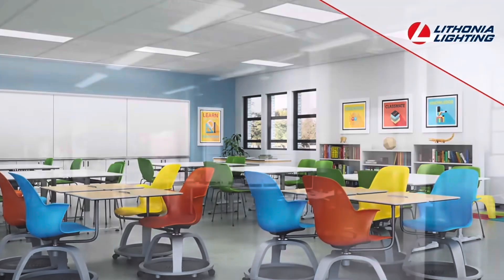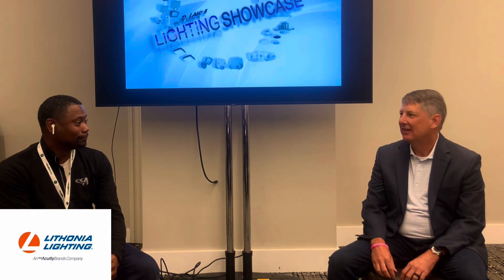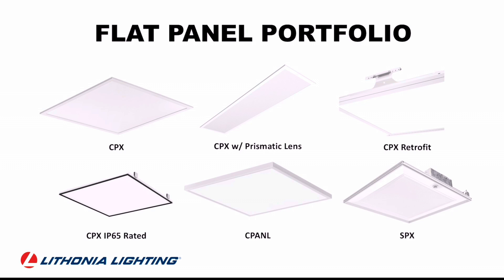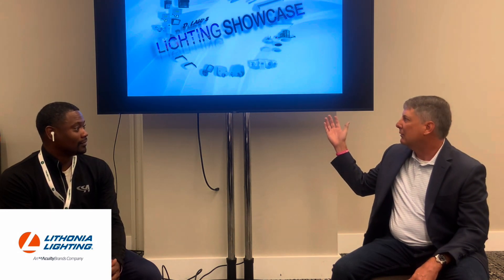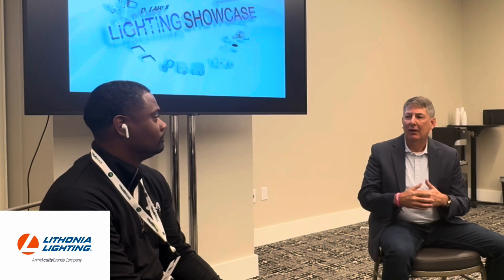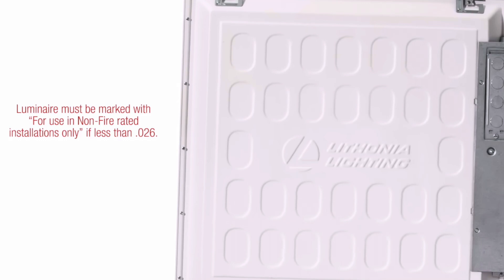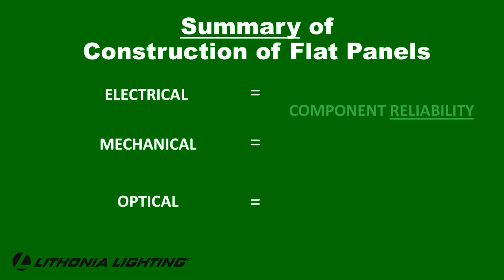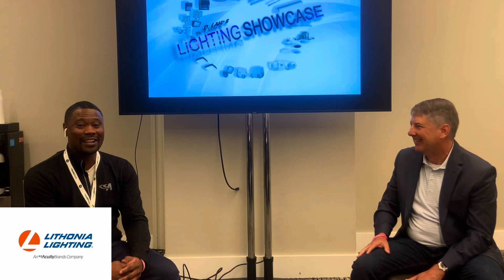DLaw's Lighting Showcase - Flat Panel Discussion w/ Tommy Harris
STORY TIME!

Ever wondered what makes the Lithonia Lighting's Flat Panel different from the competition?
Ever wondered what a customer may be losing by going away from the Lithonia Lighting Flat Panel?
Or ever even wondered how a quality Flat Panel is constructed?

Watch as Tommy Harris (VP & General Mgr. of Commercial Lighting) break it all down!